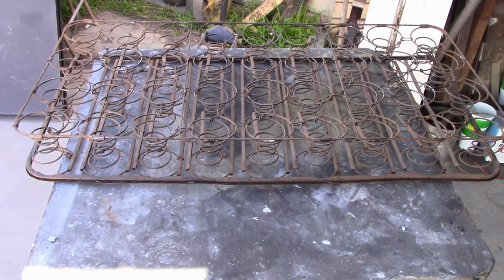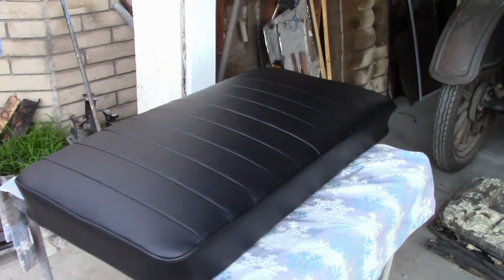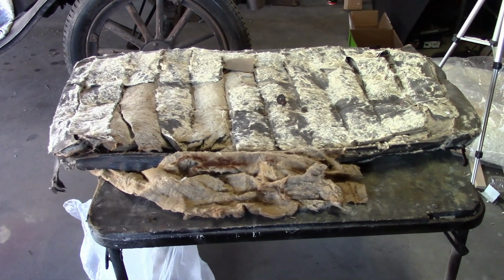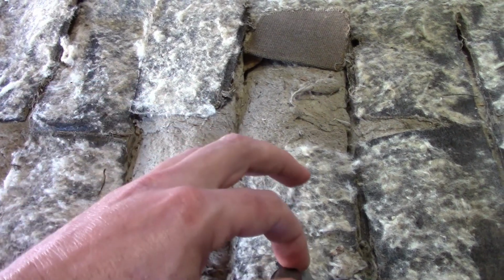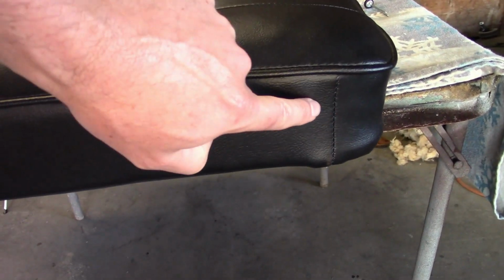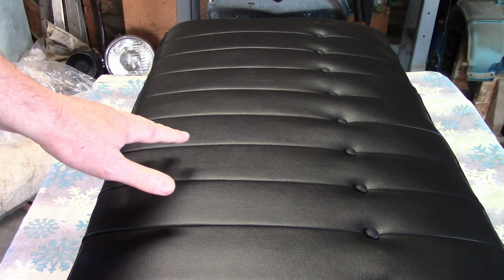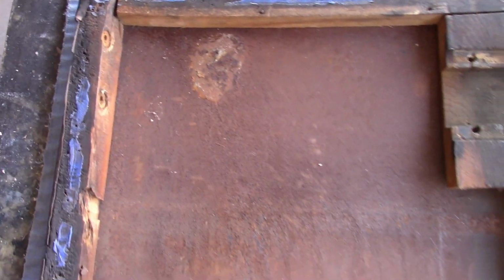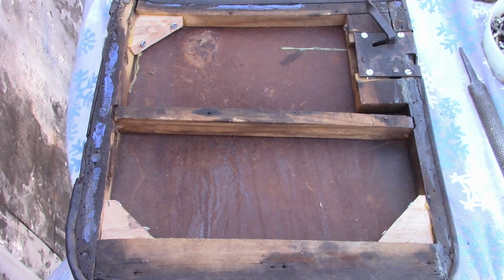1925 Ford Model T new top/interior. Part 3.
In this video, I finish the bottom cushion and repair the door wood.